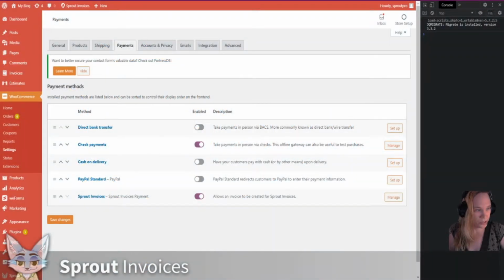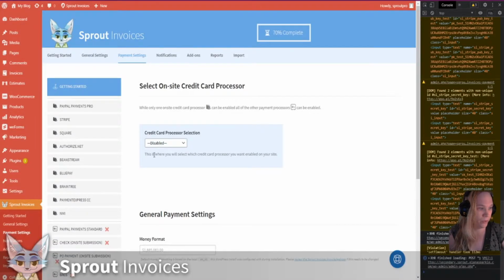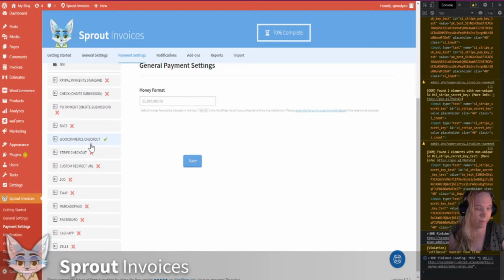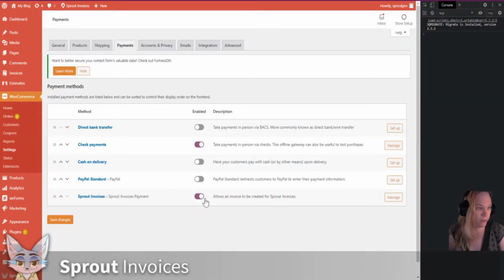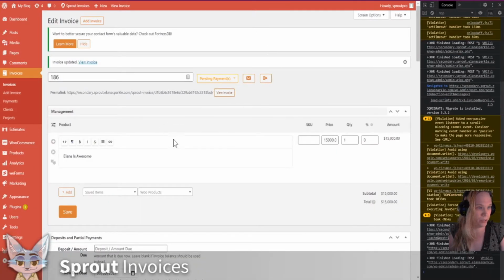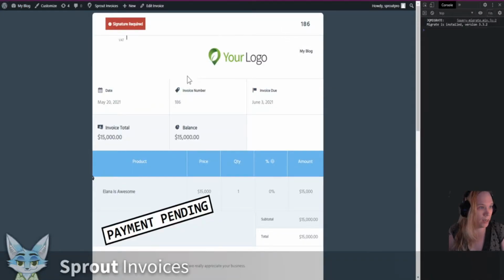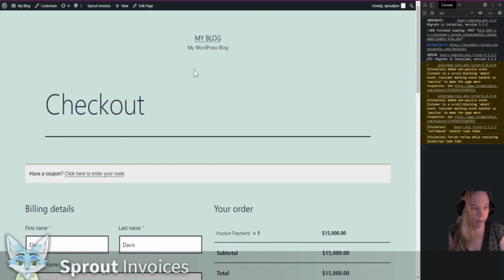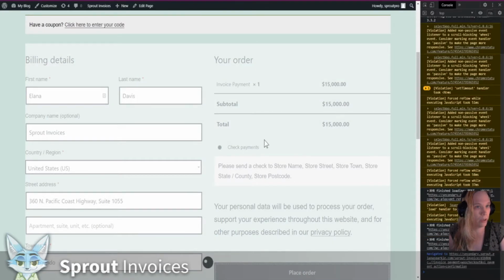Sprout Invoices Check Checkout with WooCommerce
Uses the bundle of WooCommerce and will show you how to use a check payment to process a payment from Sprout Invoices.